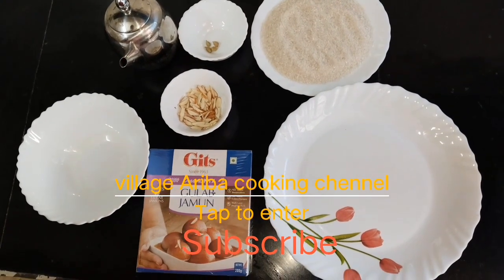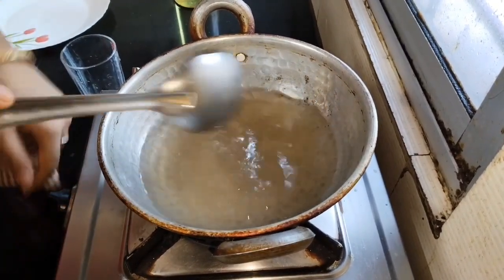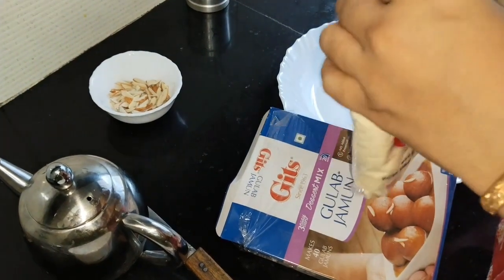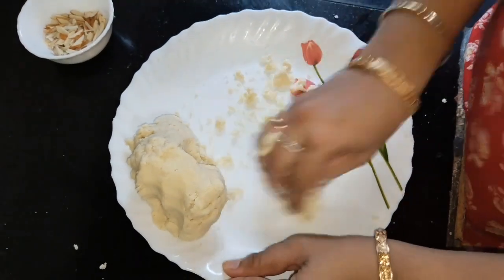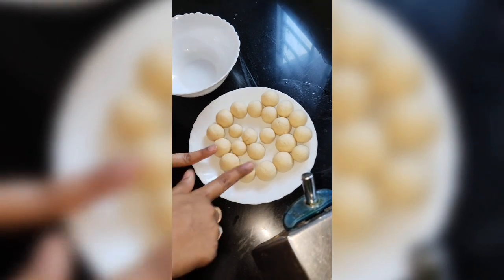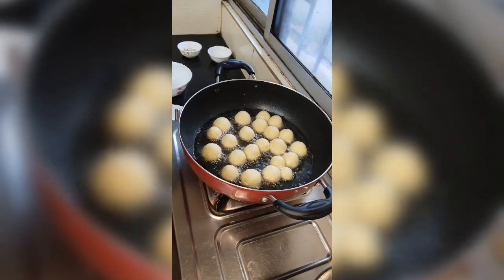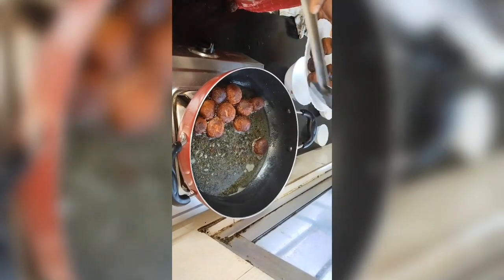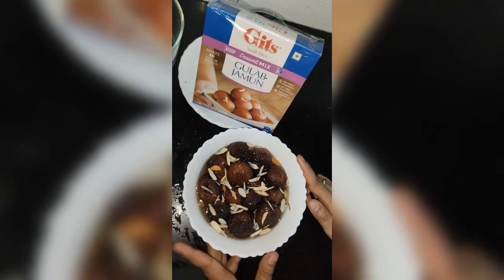Gulab jamun recipe | how to make gulab jamun. at home